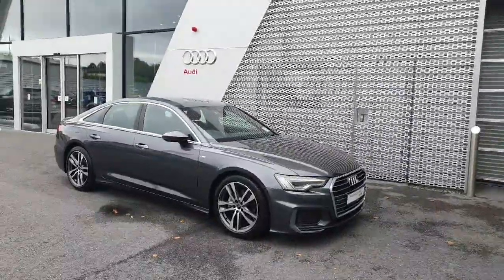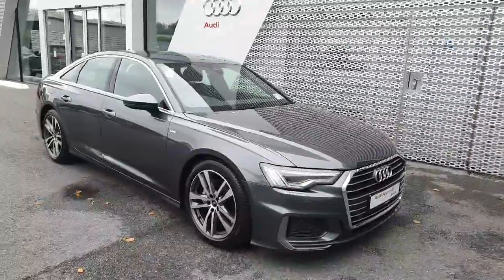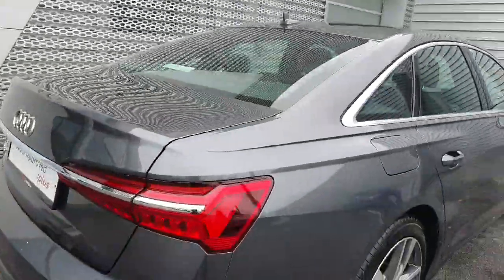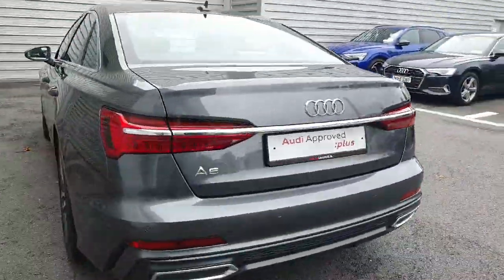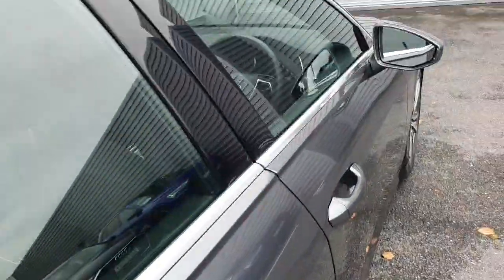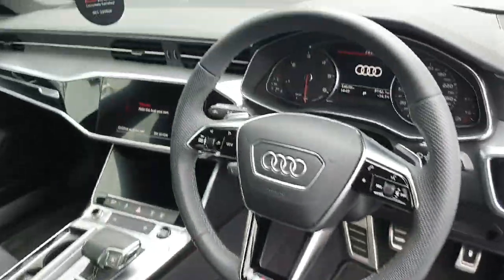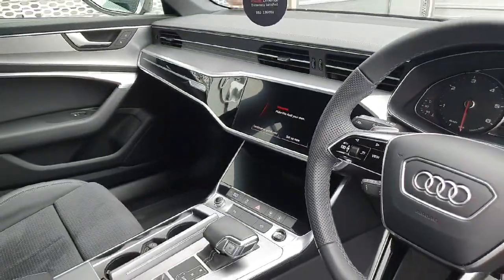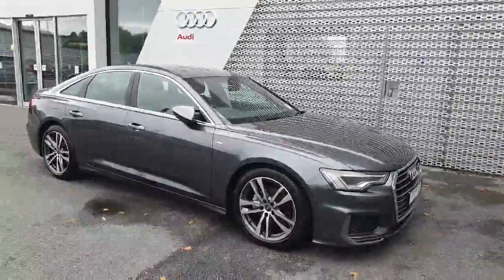232W498 - 2023 Audi A6 40TDI 204HP S tronic S Line RefId: 522447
This video was uploaded by audilimerick on 02 Sep 2024. Please contact alanryan for more details